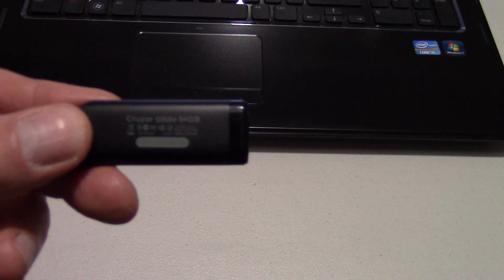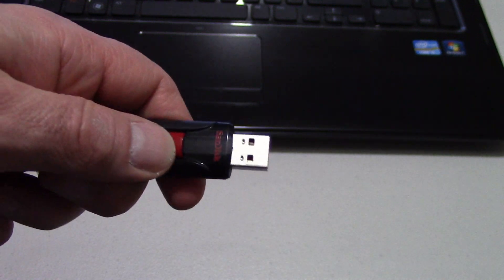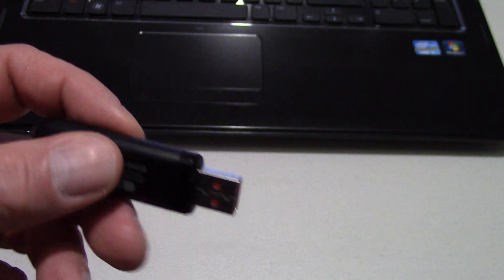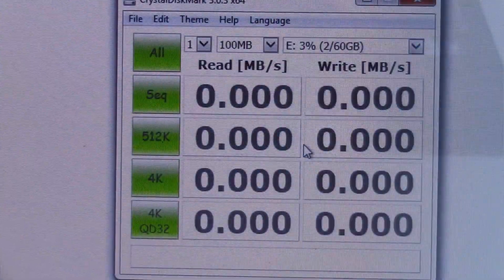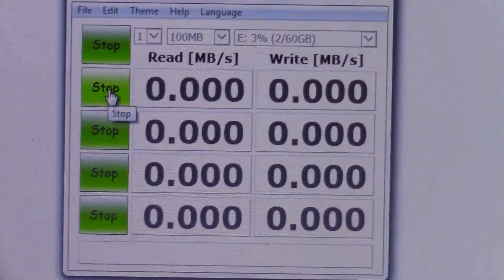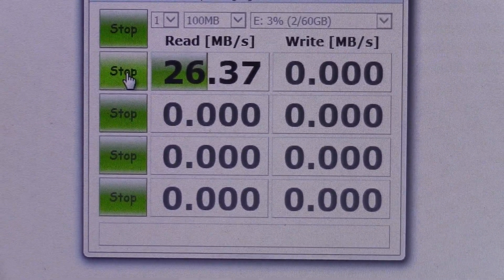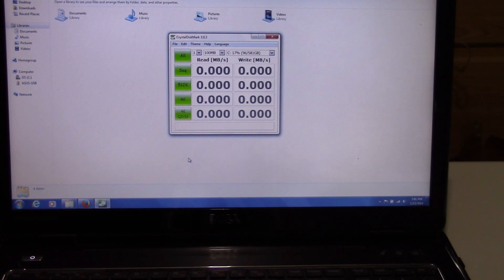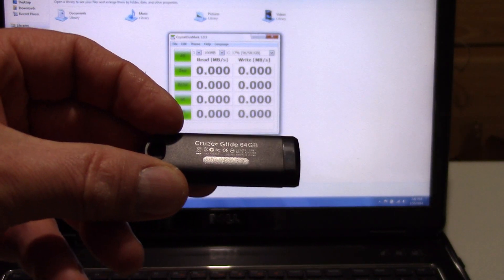64GB SanDisk Cruzer Glide Review/Benchmark Testing and Lowest Price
This 64GB SanDisk Cruzer Glide was indeed one of the better values I have found lately. I purchased this new USB flash drive at about half the cost of what Amazon and NewEgg.com were selling it for and at an even better value than what Wal-Mart is selling it for. I admit, the unbelievably low price of this 64GB Cruzer Glide made me cautious along with it being outside of a retail package. However, as one that purchases many memory sticks and USB flash drives, I know what to look for to reduce the risk of buying a knockoff. I'll explain more about this below.

The model number on this SanDisk 64GB Cruzer Glide is SDCZ60-064G, which means that it most likely was manufactured for sale in Asia. Just as with many other products, regional consumer incomes will often determine what a manufacturer sells products for in a specific country. The price for Asian based memory products are often far less expensive than that of the same products sold in the United States. What savvy eBay sellers do is buy these products in bulk from an overseas distributor, ship them to the United States and sell them on eBay for a slight profit. This is why we are able to purchase SanDisk Cruzer Glides at such a low price.

When I received this USB 2.0 flash drive, I carefully inspected the case to look for signs of use and/or tampering. I found no scratches or other imperfections that would suggest the drive was previously used or modified. The slide also appeared in perfect new condition, while the connector had no scratches on it from being inserted and removed from a USB port. The bottom line is that this 64GB SanDisk Cruzer Glide was an extraordinary value.

Below are the specifications of this SanDisk Cruzer Glide:

Part Number: SDCZ60-064G
Other Identifying Numbers:
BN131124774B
TAD-SDCZ60
D33724
Storage Capacity: 64GB (59GB Real Storage)
USB Version: 2.0 (High Speed)
File System: Fat32
Other: Includes SanDisk Encryption Software
Length: 2.37"
Width: .82"
Height: .44"
Operating Temperature Range: 32-113 Degrees Fahrenheit
Additional Notes: Includes preloaded SanDisk 128-Bit AES encryption and password protection software to secure files in case of accidental loss or when used by multiple users.

Benchmark Test Analysis on a USB 3.0 Capable Port
(CrystalDiskMark 64 Bit Version 3.0.3 Benchmarking Software Used in Video)

100MB -- Read 26.37 MB per Second  / Write 10.23 MB per Second

Please note that the original Fat32 file system this 64GB SanDisk Cruzer Glide media came with was formatted to NTFS prior to my review to allow for files sizes greater than 4GB. Especially for those who need to store large video files, reformatting this USB flash drive is highly recommended.